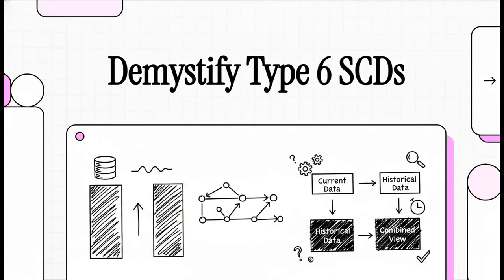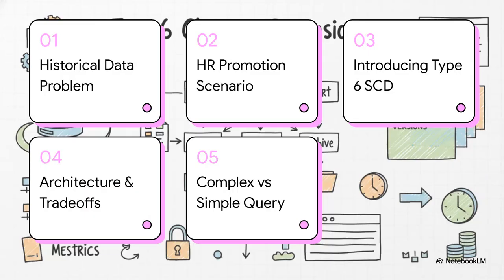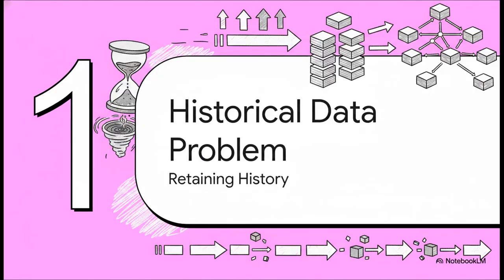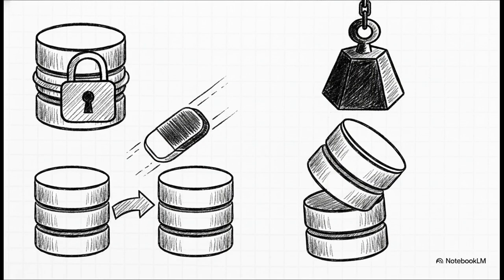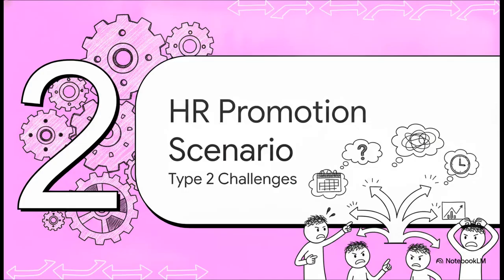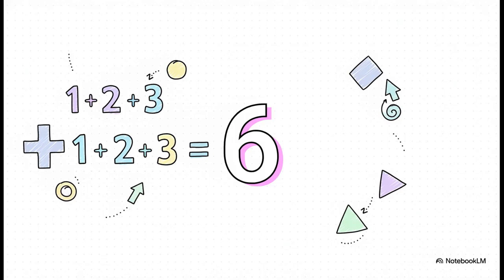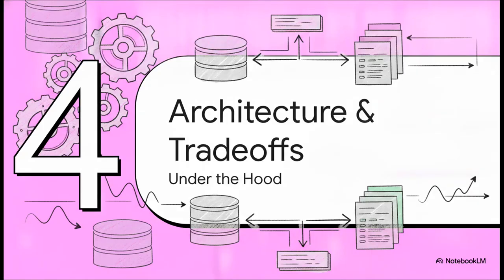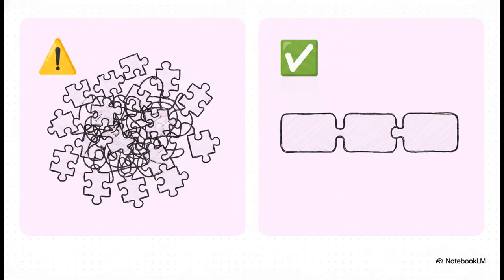Evolution and Implementation of Type 6 SCD Architecture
This text explains how Slowly Changing Dimensions (SCDs) function within a data warehouse to maintain historical records. It provides a detailed comparison of different SCD types, ranging from basic overwriting to complex tracking methods. The primary focus is the Type 6 SCD, which is described as a hybrid approach that merges the benefits of multiple techniques. By storing current, previous, and original attributes in a single row, this method significantly simplifies analytical reporting and reduces query complexity for end users. While it increases ETL logic requirements, the source illustrates through SQL examples how this architecture facilitates easier comparisons of changing data over time. Overall, the source serves as a practical guide for choosing the most efficient strategy for managing dimensional history in an analytical environment.